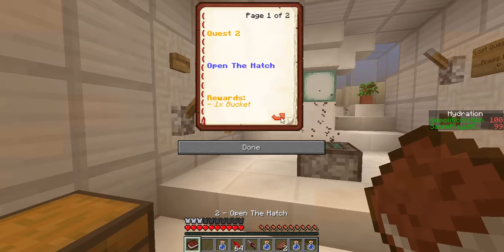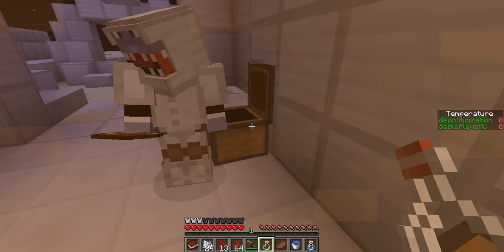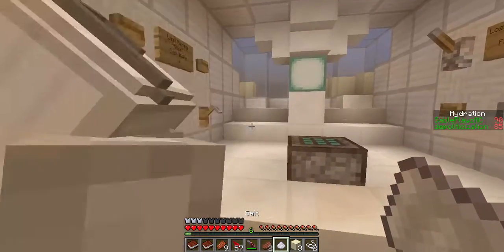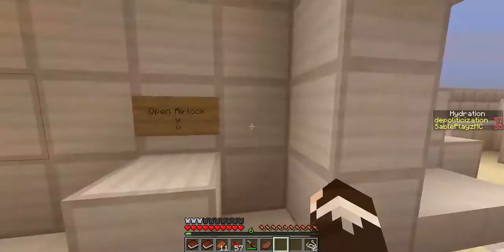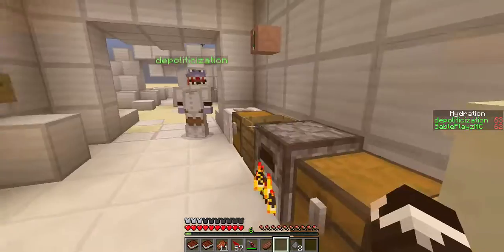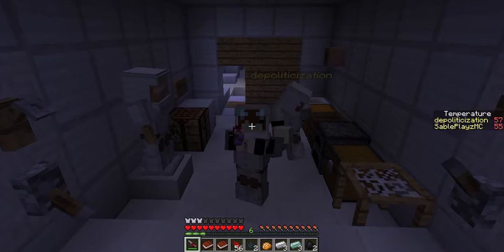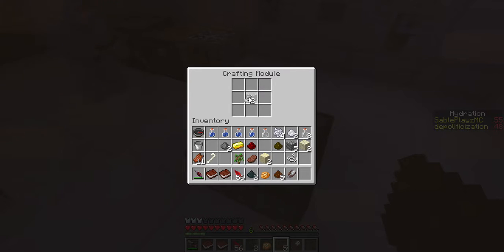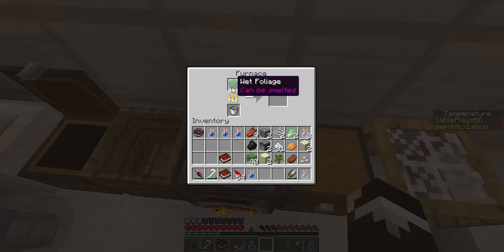WELCOME TO TATOOINE | Planetary Confinement: The Dunes [1]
Watch as depoliticization and SablePlayzMC try to survive on dusty planet with no known name.